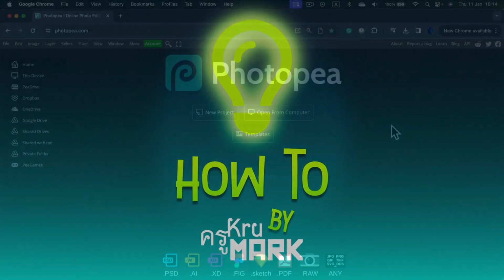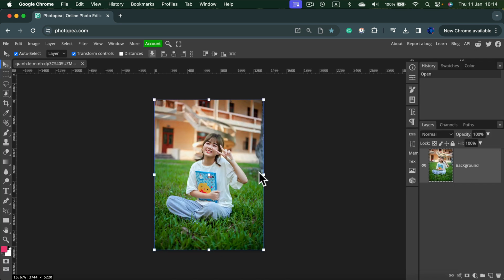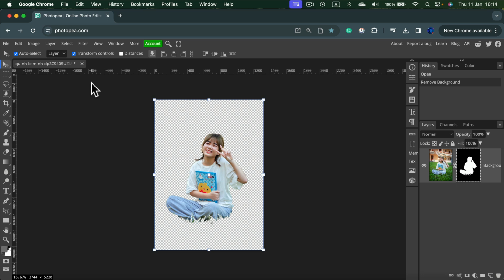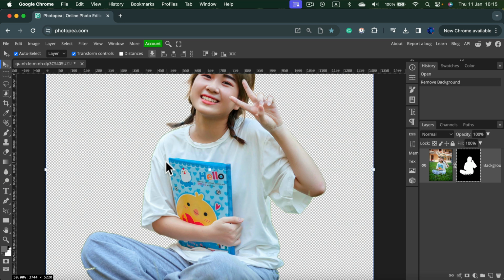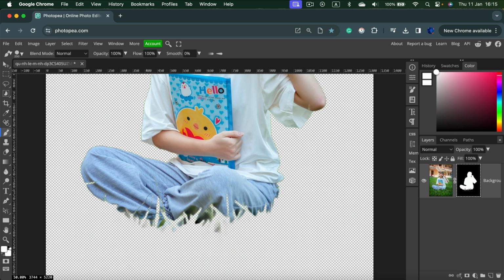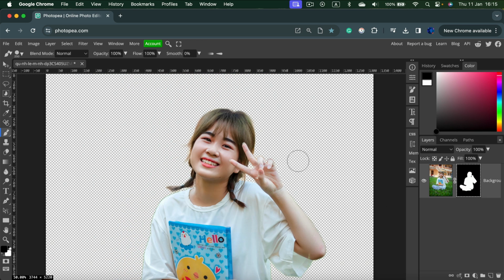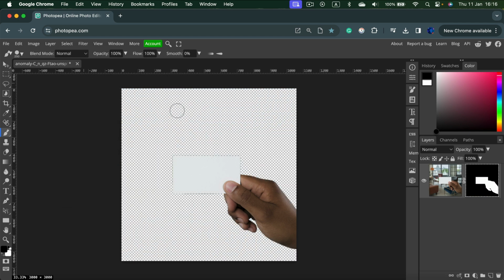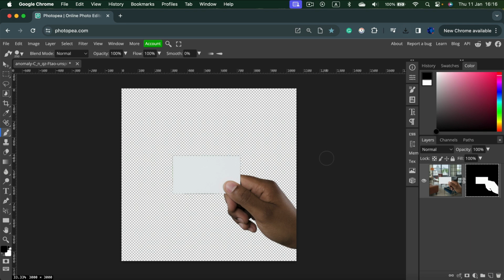How to Remove Background in Photopea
Photopea offers several ways to remove images' backgrounds, each with strengths and quirks. Here is the easiest method you can try.